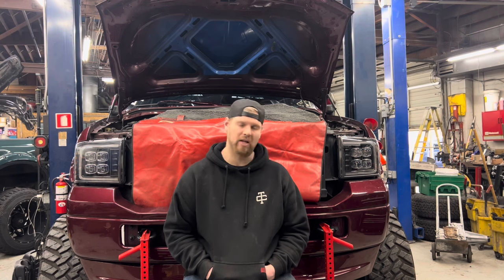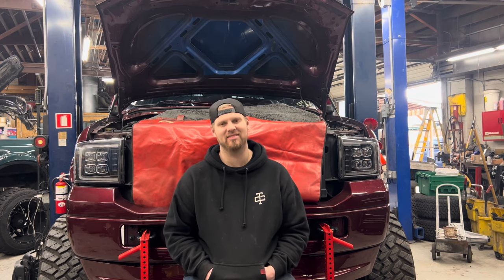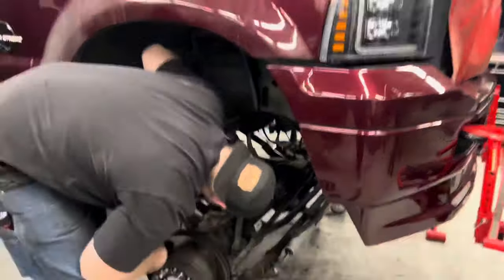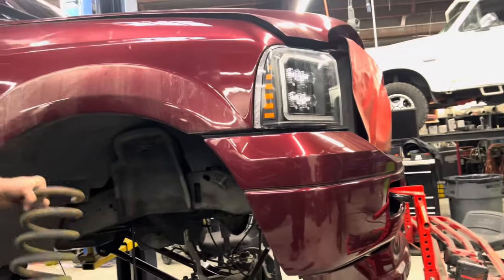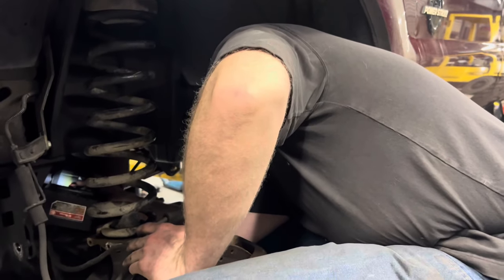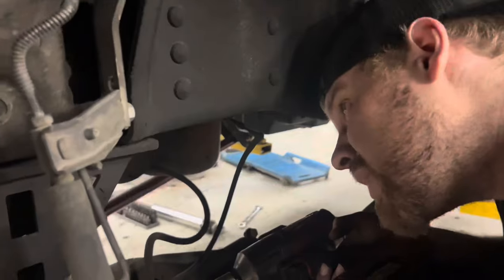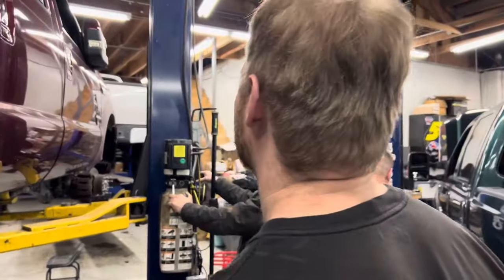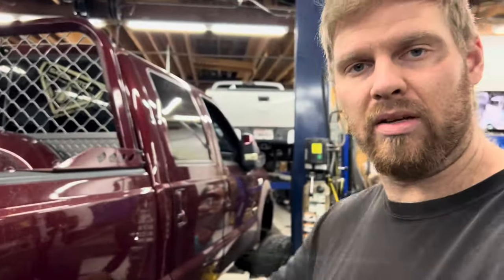Reverse Leveling My 700hp 6.0 Powerstroke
Taking this big old girl from a 10 inch lift to reverse leveled to get this full rebuild off the ground!